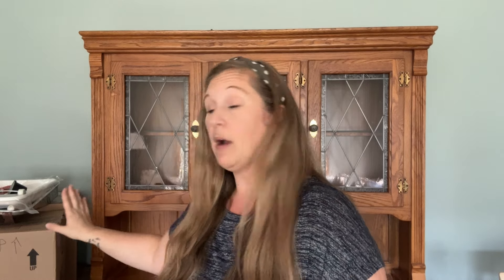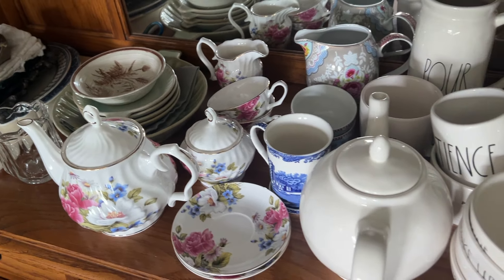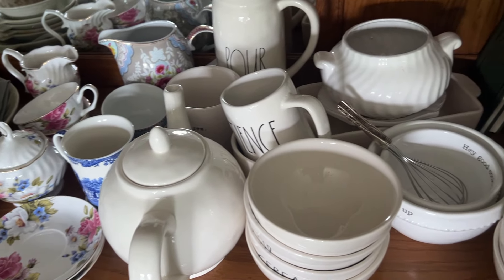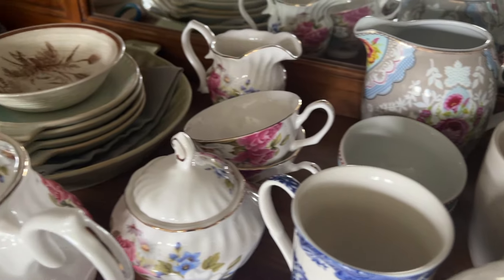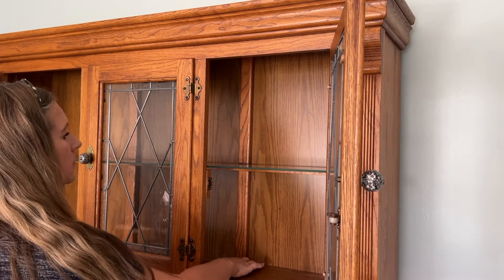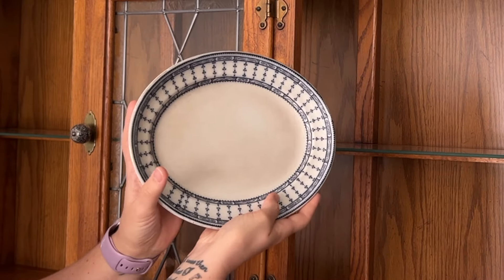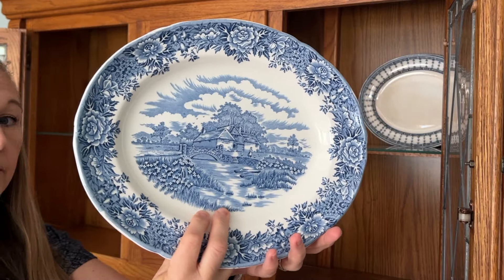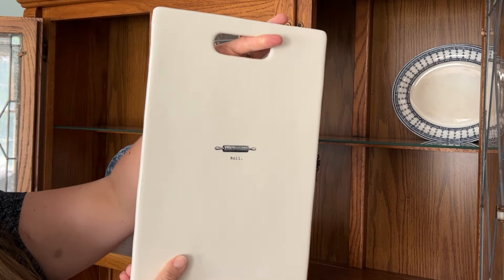Hutch Decorating Ideas | Neutral Farmhouse Dining Room Hutch | Living Room Episode 2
Hey friends! Today we are getting into episode 2 of our living room remodel videos and we will be decorating my farmhouse china hutch. If you missed episode 1, I will have it linked below for you! Hope this video gives you inspiration. Enjoy!

Equipment I use:
Lapel Mic
Wireless Mic
Large Tripod
Small Tripod
External Hard drive